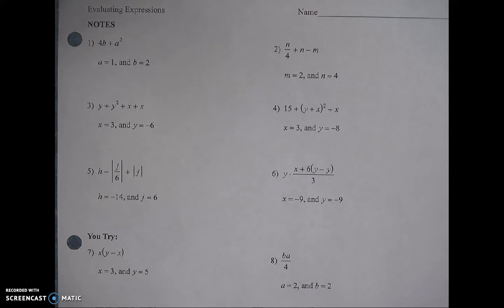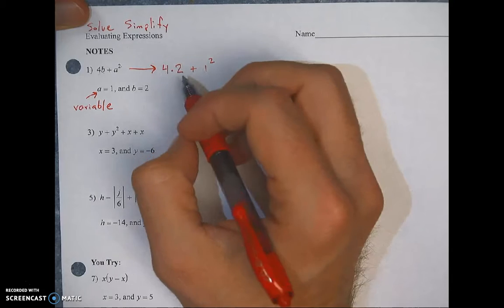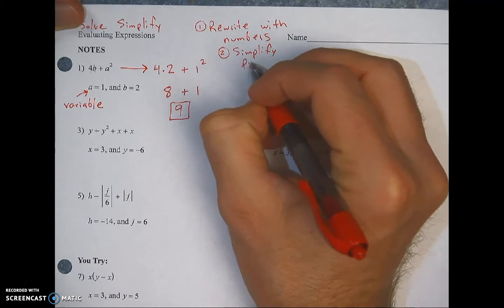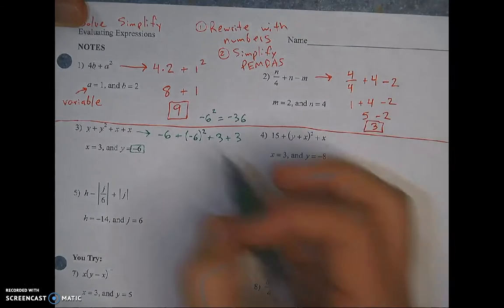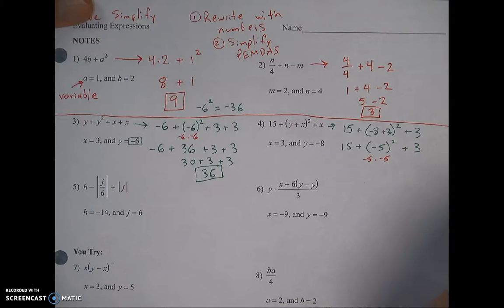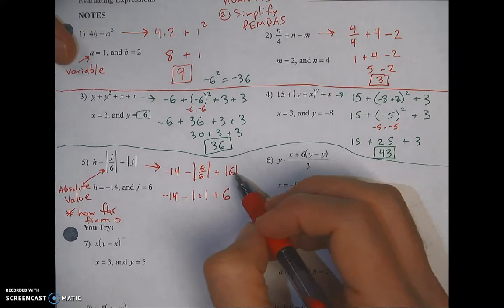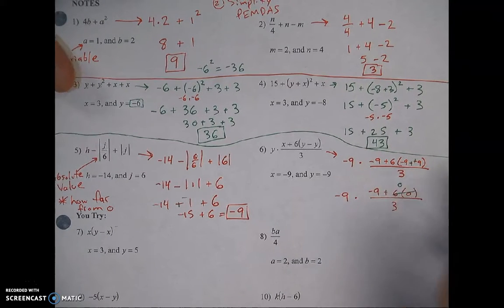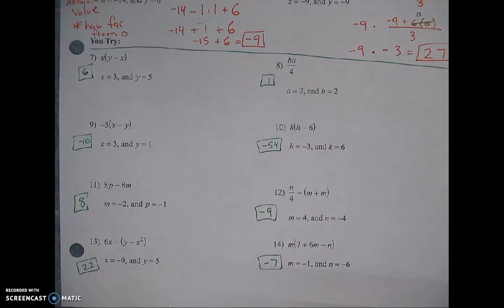Evaluating Algebraic Expressions